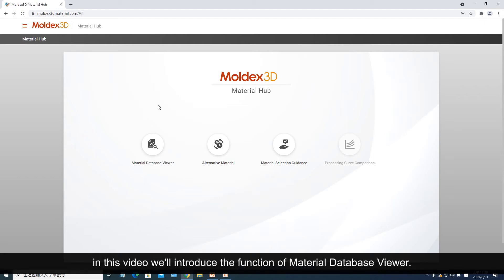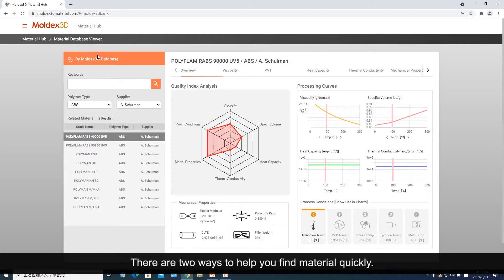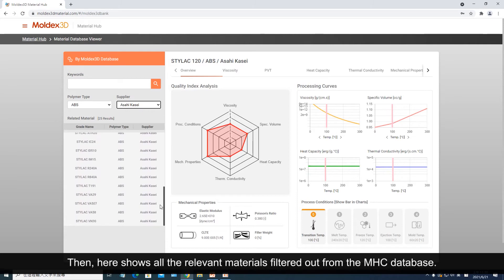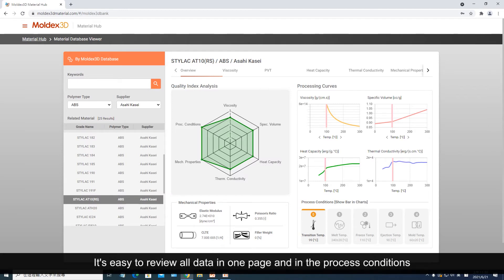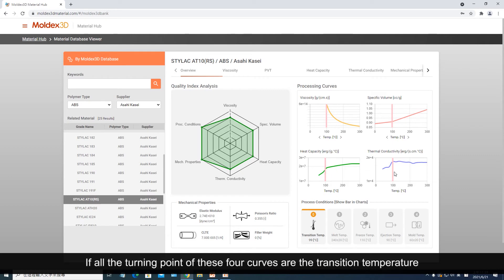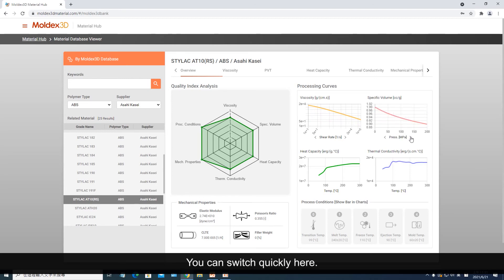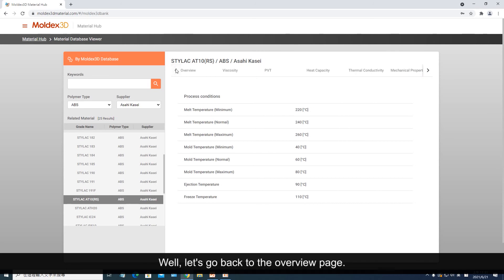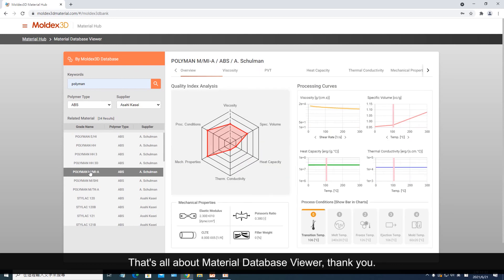Material Database Viewer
Any unauthorized replicate, download, reproduce, transcribe activities that violate Copyright law and related laws or regulations will be claimed.